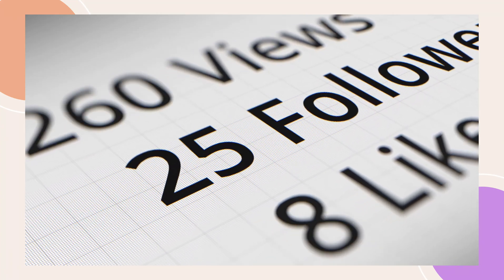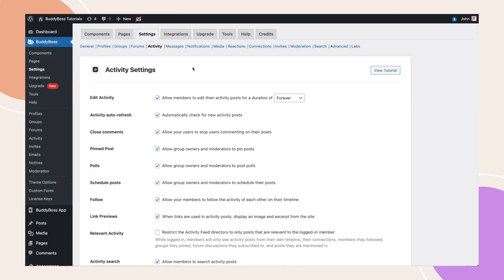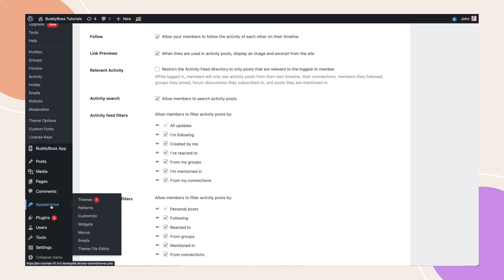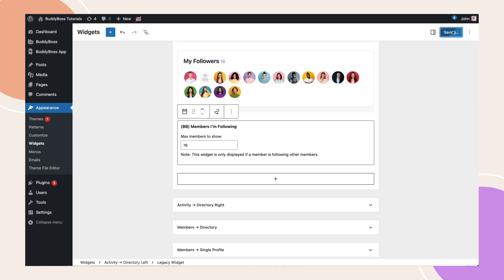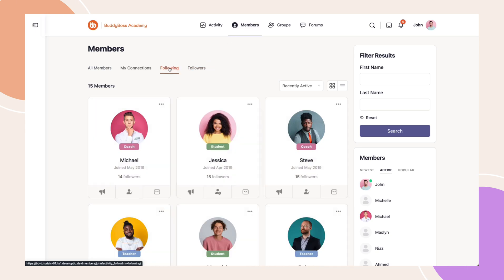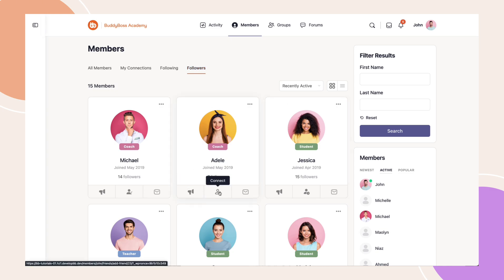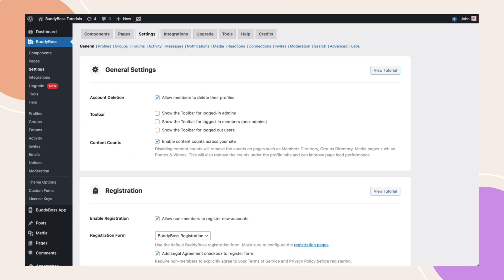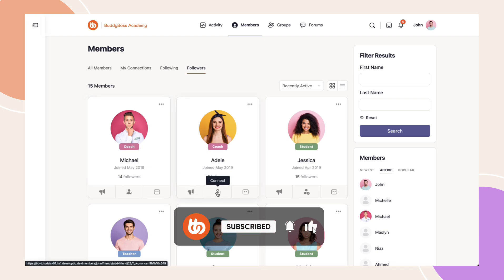Boost Engagement! Enable Following & Followers Tabs in BuddyBoss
Want to make it easier for your community to manage their connections? In this tutorial, we’ll show you how to enable the Following and Followers tabs in the BuddyBoss Members Directory.

Learn how to activate the Follow feature, add widgets, and optimize your site’s performance. 🚀 Watch now and take your community engagement to the next level!

Timestamps:
00:00 - Intro
00:18 - Enable the Follow Feature
00:38 - Add Following & Followers Widgets
01:02 - Feature Demo
01:33 - Enable Content Counts
02:03 - Outro

Related Article:
How to Configure the Following and Followers Tabs in the Members Directory